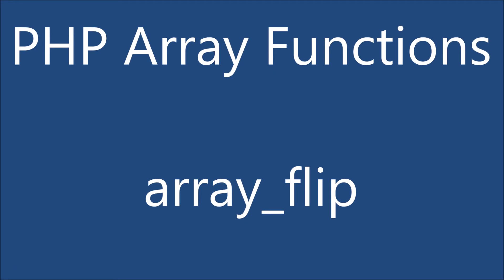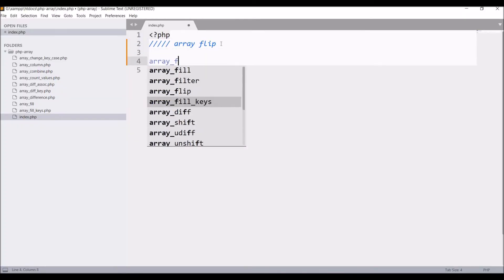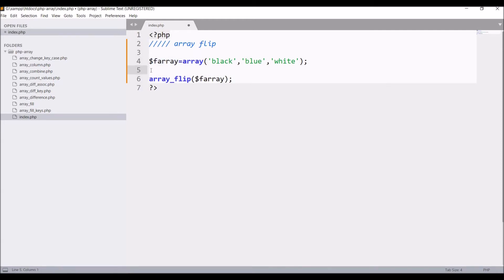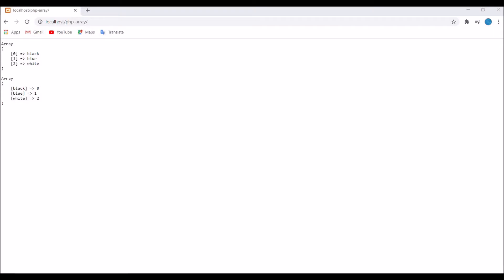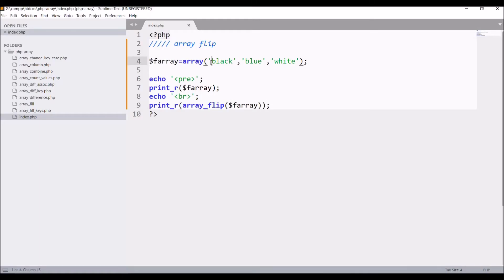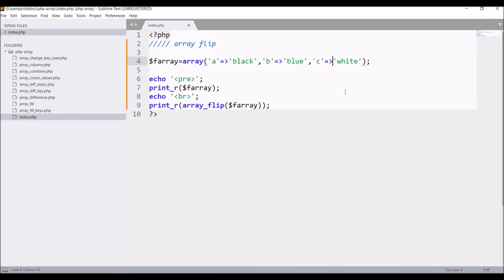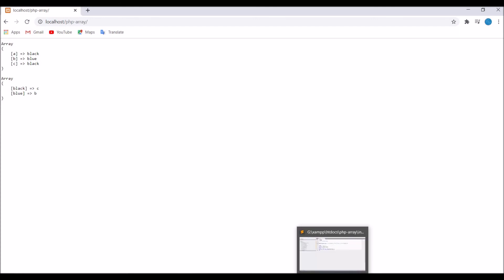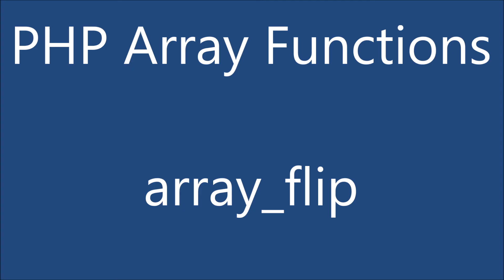Array Flip | PHP Array Function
In this video tutorial, php array function - array flip is explained.

The function returns an array in flip order, i.e. keys from array become values and values from array become keys. Note: The values of the array need to be valid keys, i.e. they need to be either integer or string.

Note: The values of the array need to be valid keys, i.e. they need to be either integer or string. A warning will be emitted if a value has the wrong type, and the key-value pair in question will not be included in the result.

Syntax
array_flip(array_name)